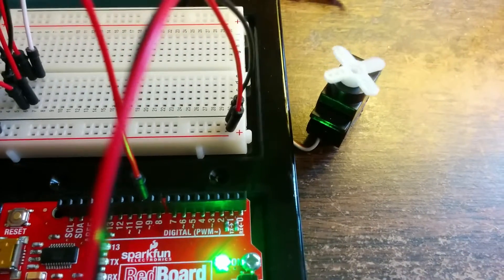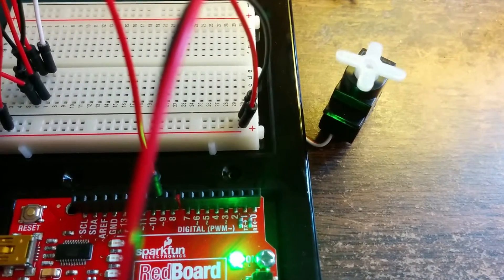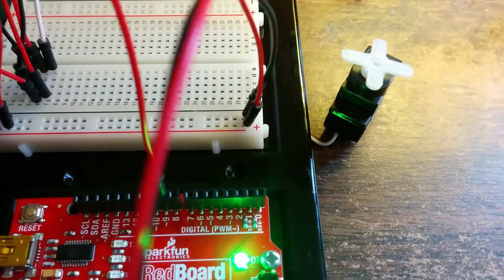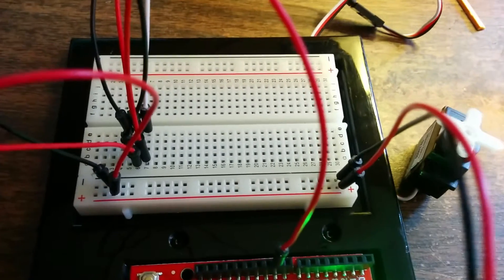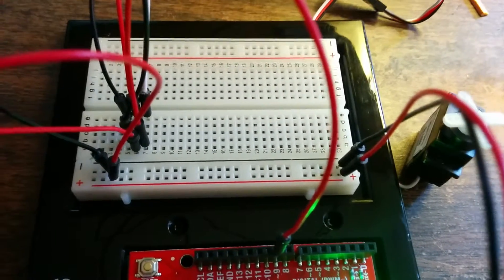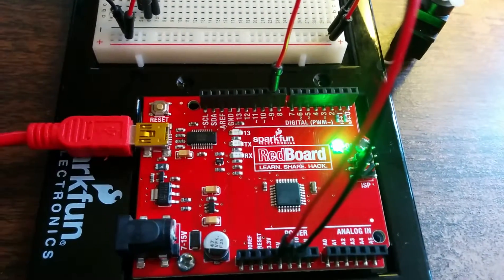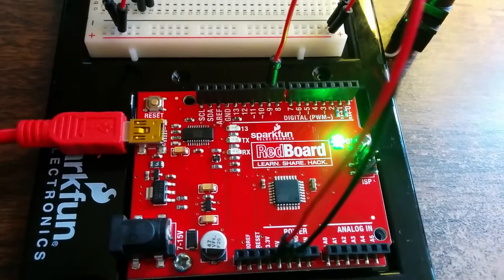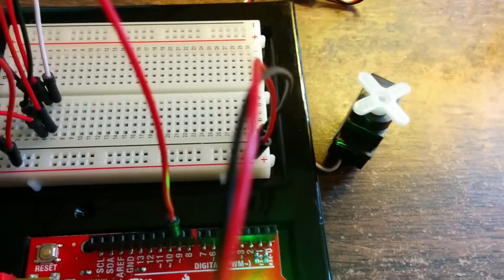SparkFun Inventor's Kit - Servo Motor - Sketch 8